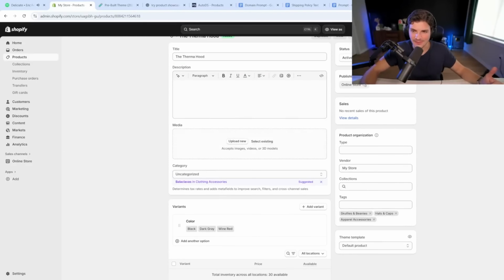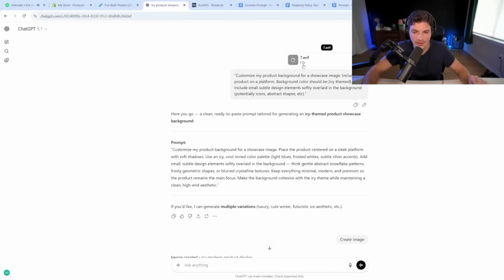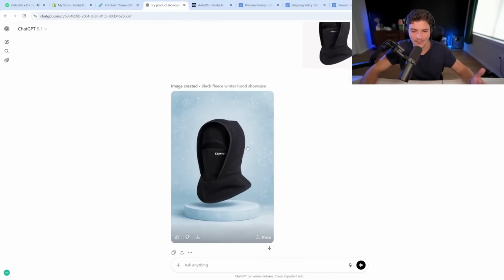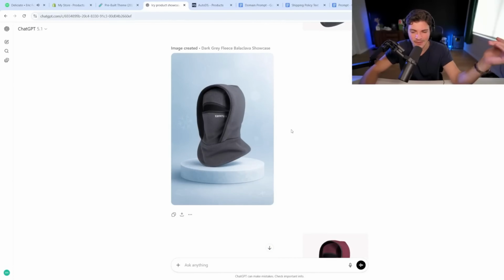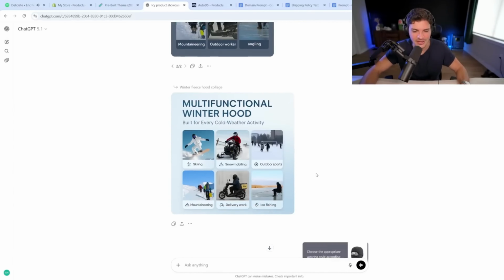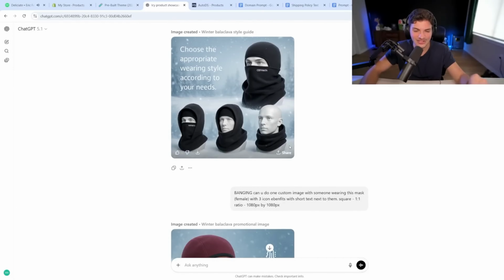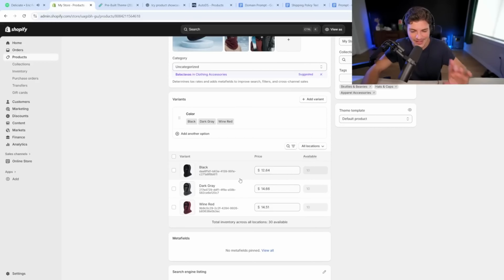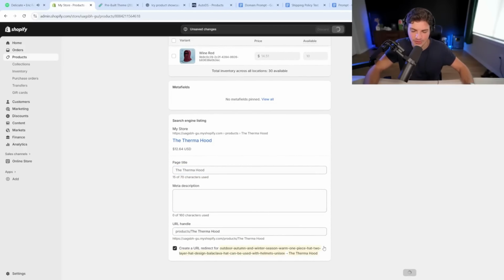how to make branded product photos using ai